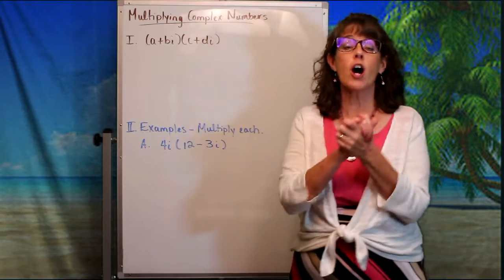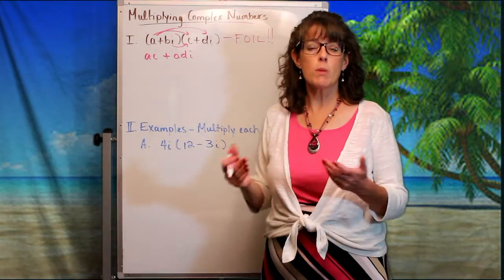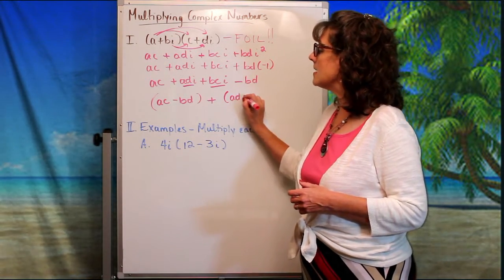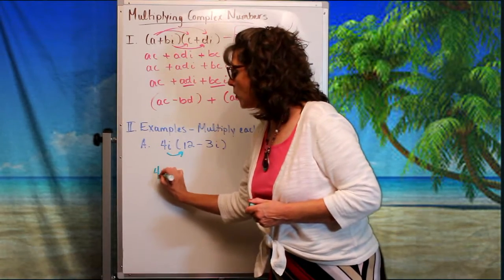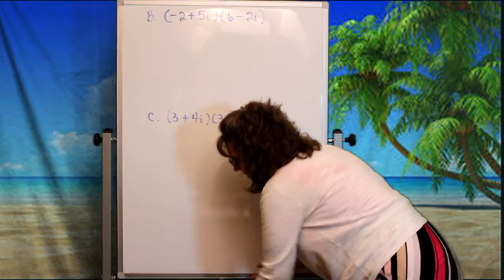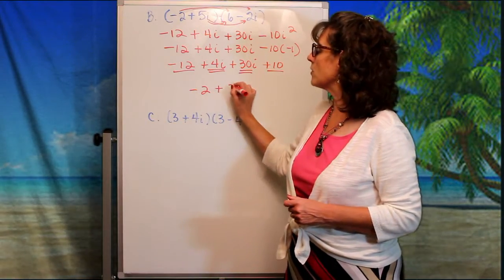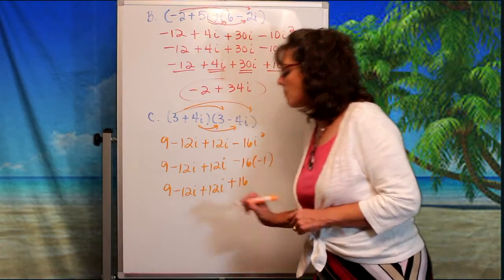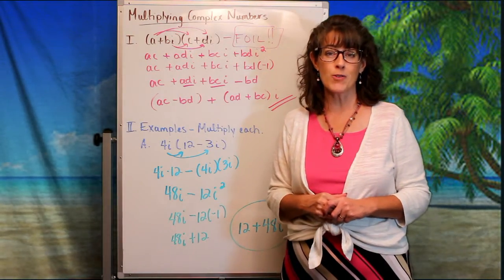Multiplying Complex Numbers